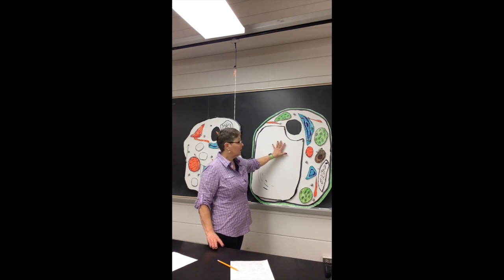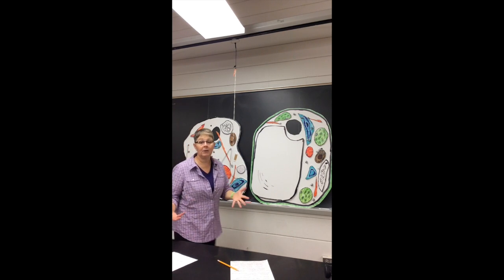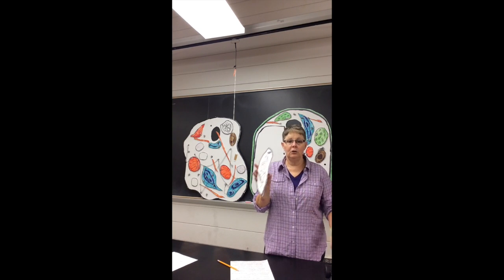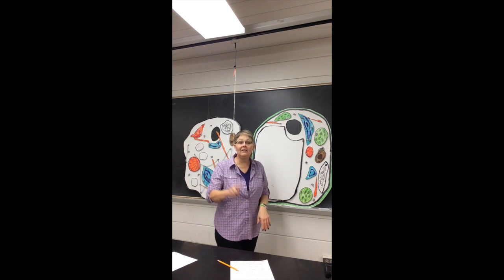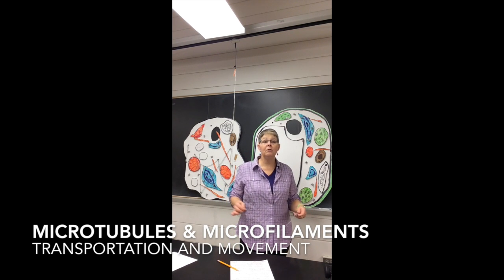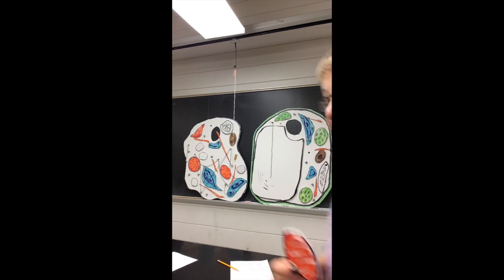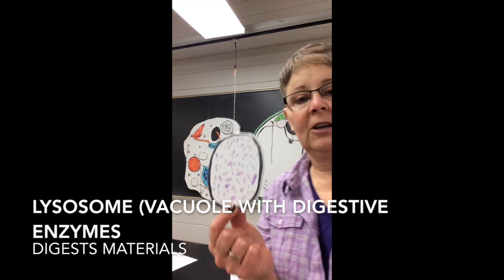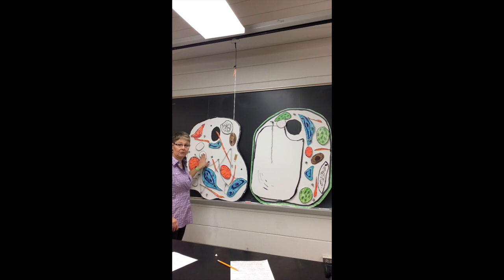Eukaryotic Cell Organelles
This video is about Eukaryotic Cell Organelles